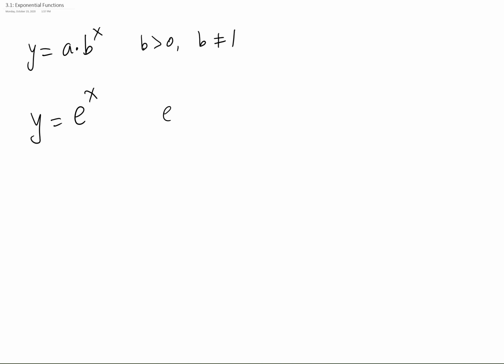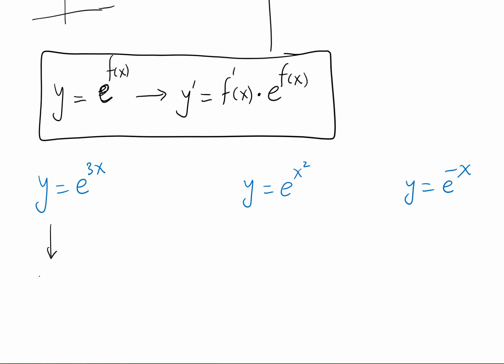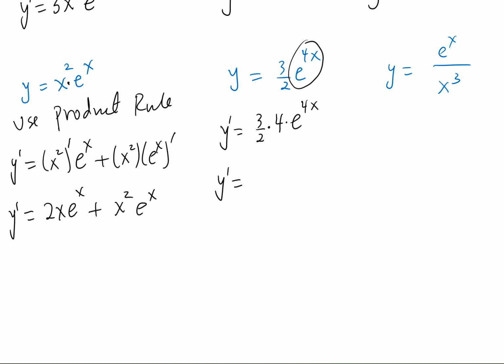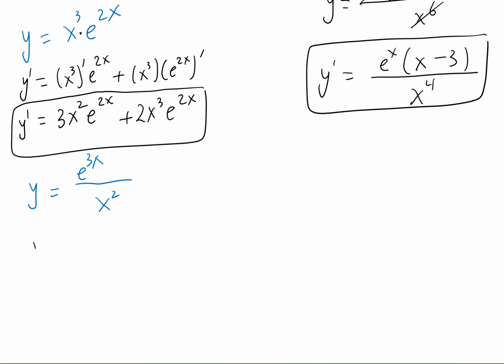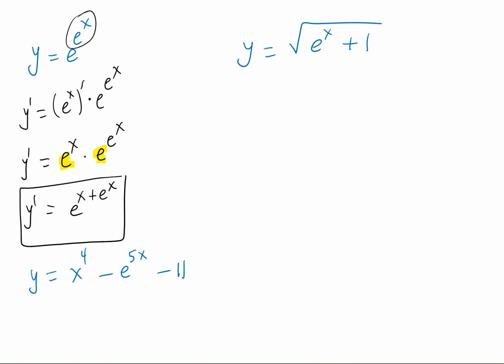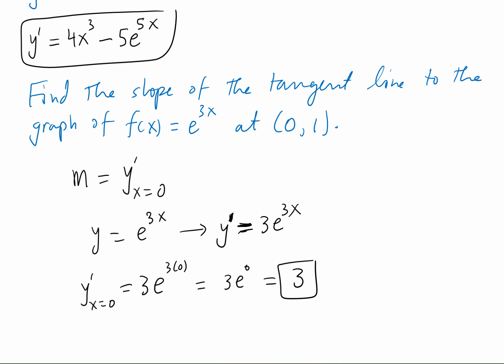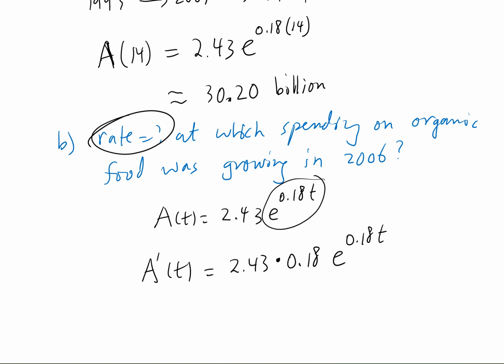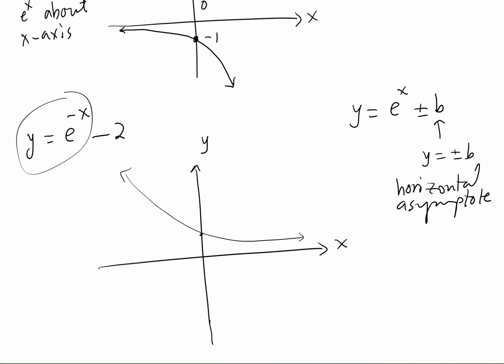Math 11 Section 3.1: Exponential Functions